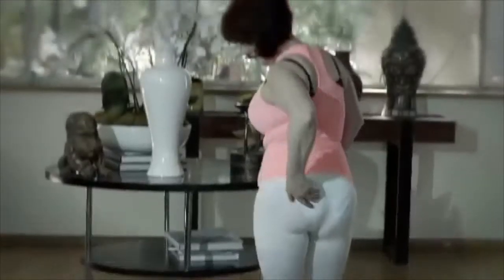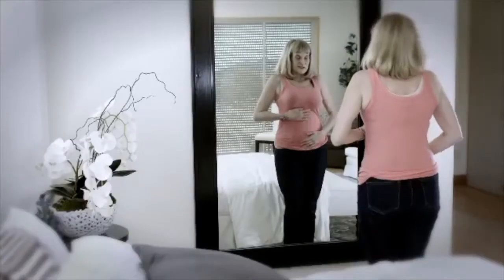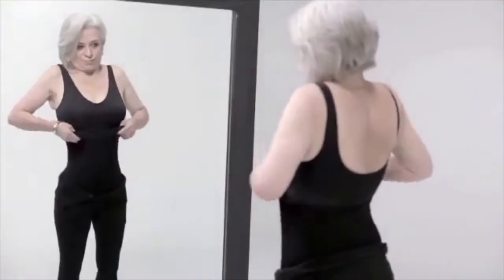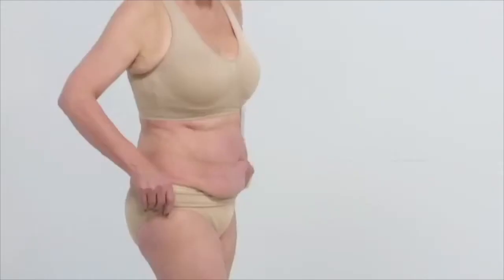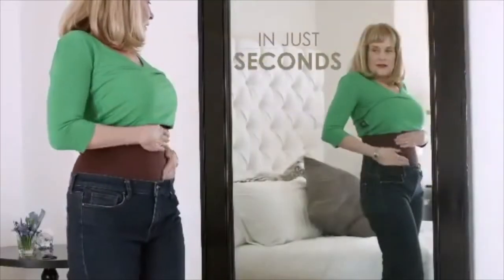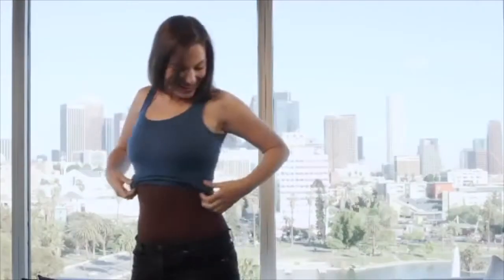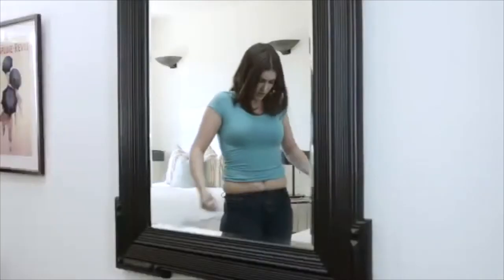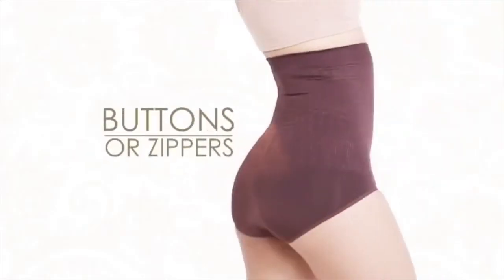360° High Waist Tummy Control Shaper - LIFE & STYLE STORE